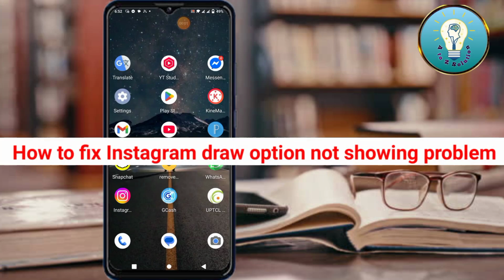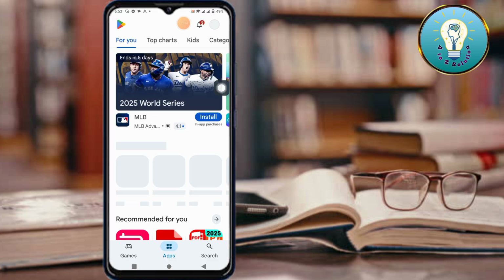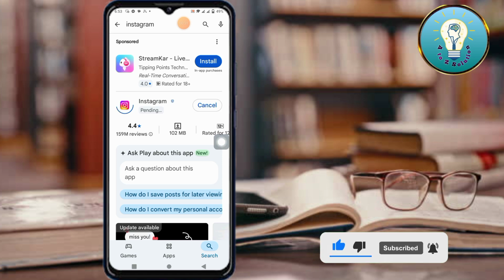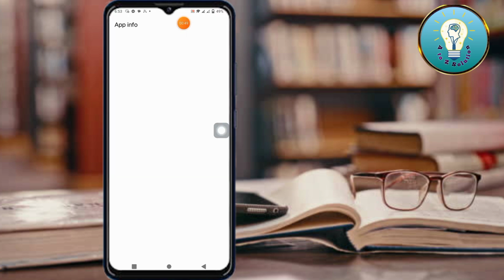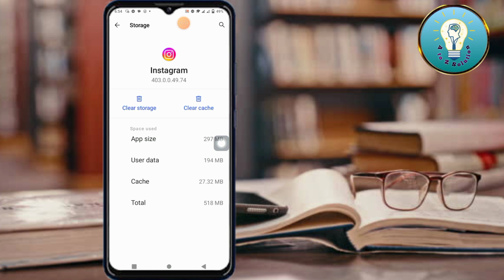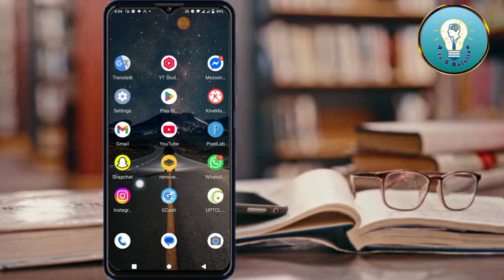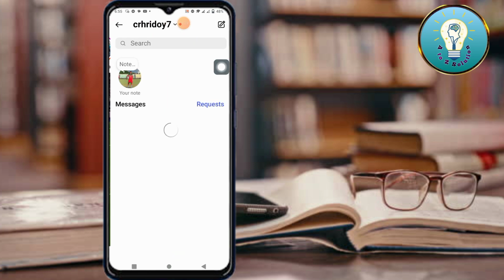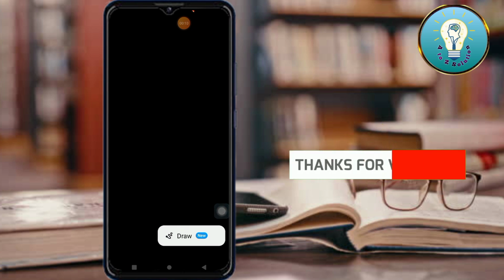How to fix Instagram draw option not showing problem 2025 | Instagram new update features draw chat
I am going to show you How to fix Instagram draw option not showing problem 2025 | Instagram new update features draw chat.Watch this video .